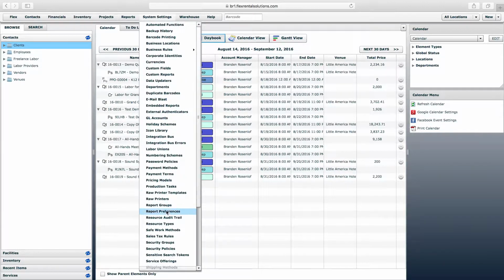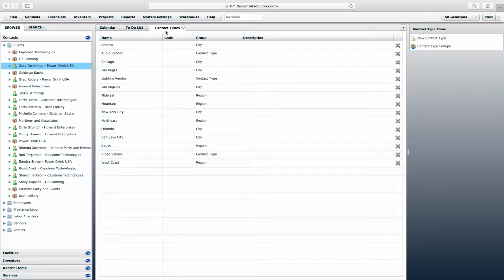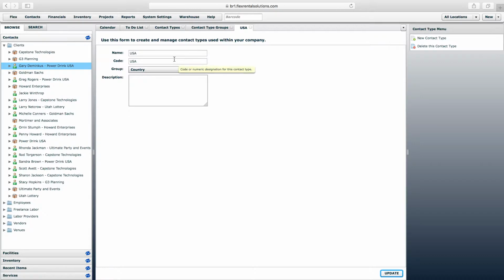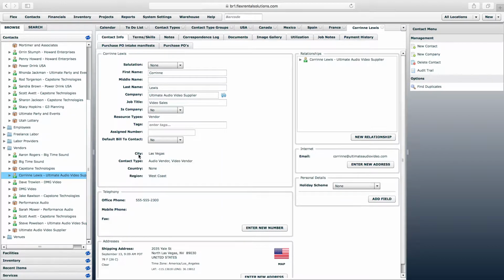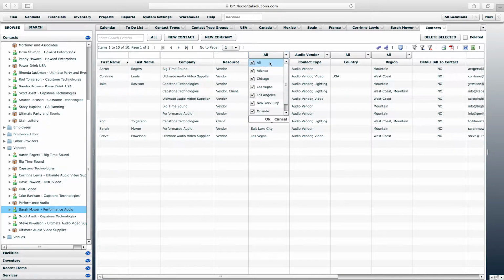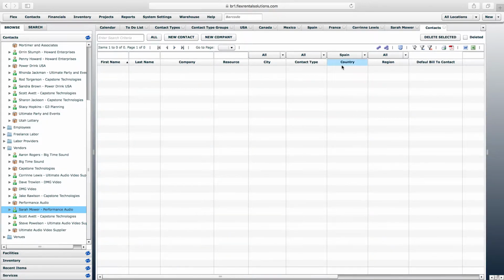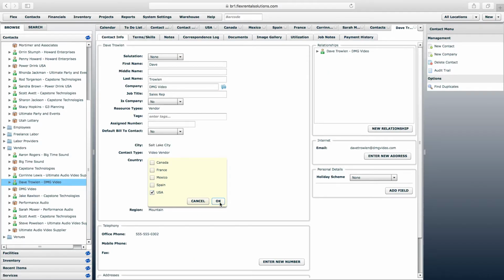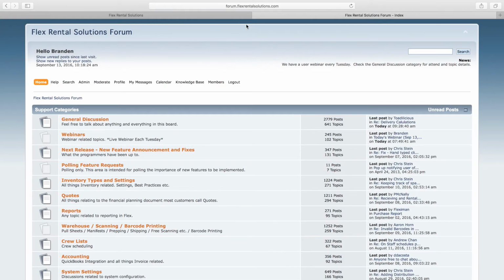Webinar - Contact Types and Contact Type Groups